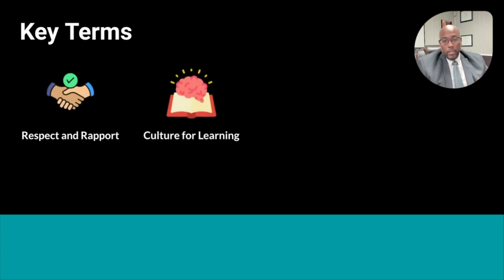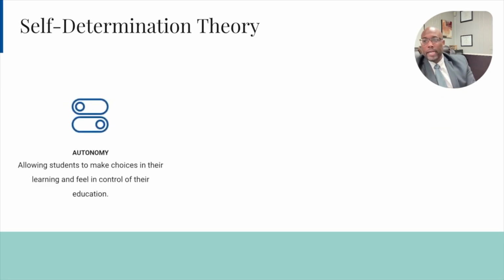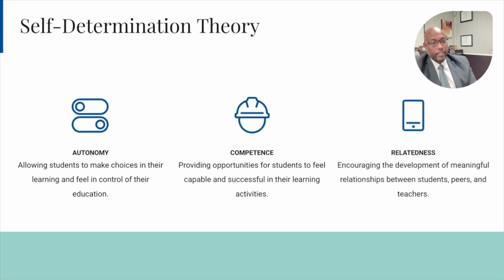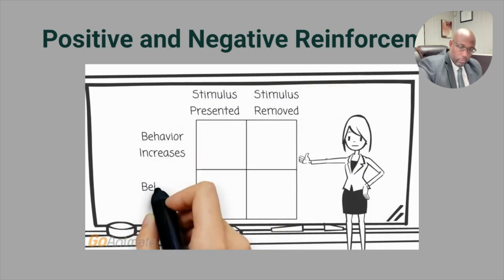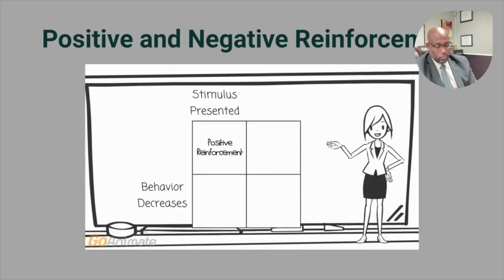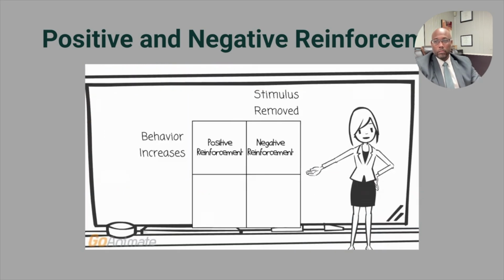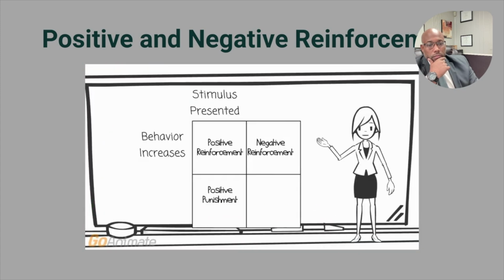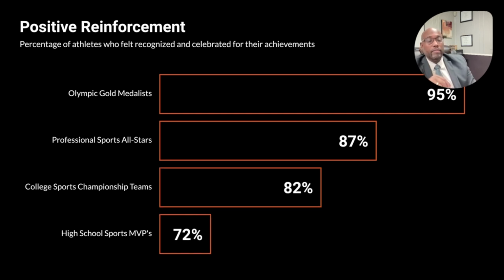Domain 2 – Building a Supportive Classroom Environment | UHS Virtual PD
A well-structured classroom environment is the foundation of student success! In this Virtual Professional Development (PD) session, we explore Domain 2: The Classroom Environment, focusing on how teachers can create a nurturing, engaging, and inclusive space for all learners.

Topics covered include:
✅ Establishing respect and rapport across diverse student backgrounds
✅ The impact of classroom culture on student motivation and teacher well-being
✅ Strategies for effective classroom management, routines, and minimizing disruptions
✅ Addressing student behavior challenges while supporting mental health needs
✅ The power of positive reinforcement in shaping student success
✅ Using pop culture, interactive activities, and real-world connections to enhance engagement